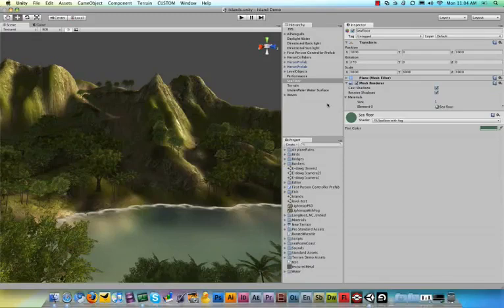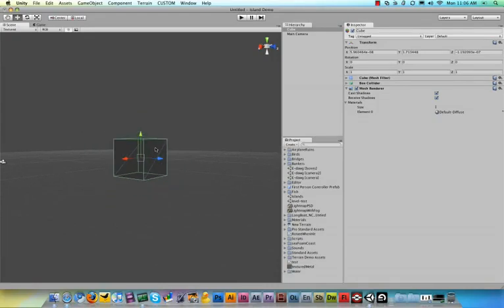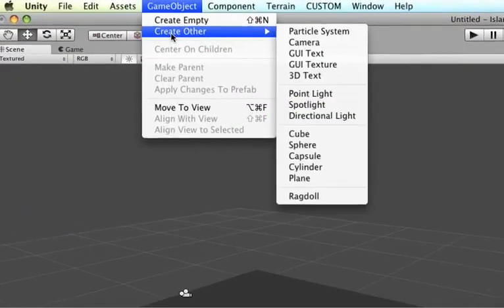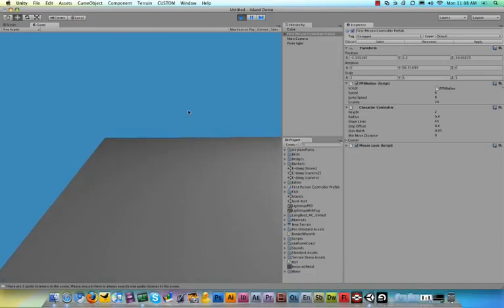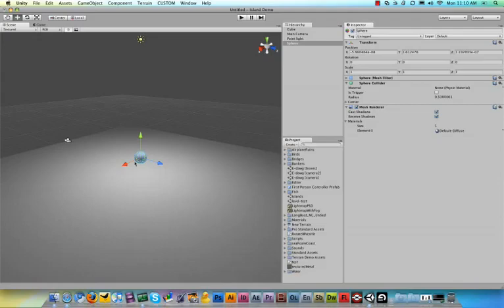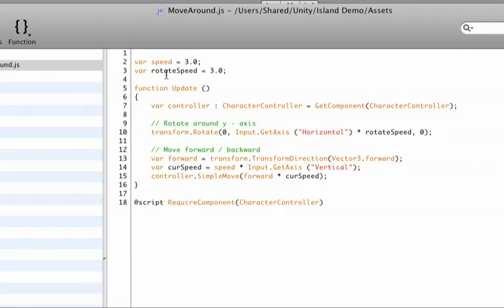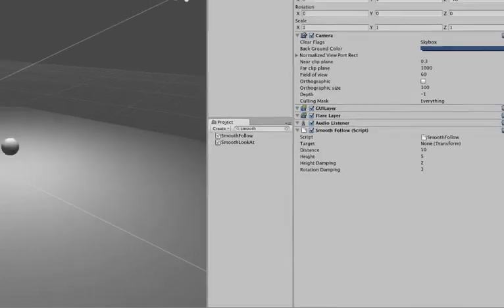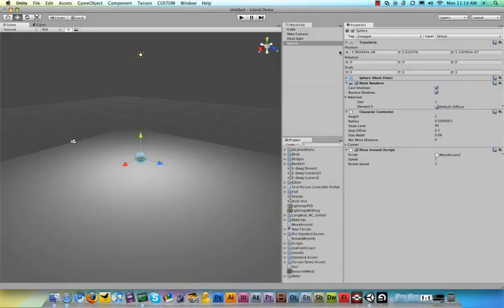How To Make A Video Game [Unity3D Basics] Part 2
Thanks Alot